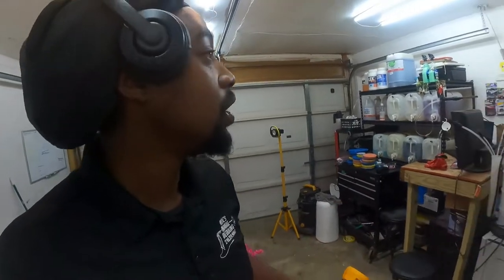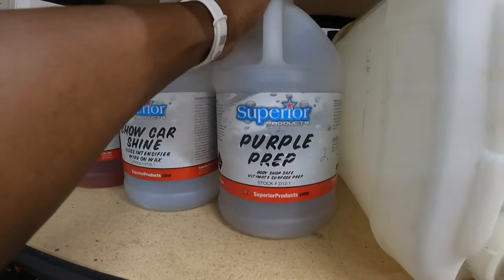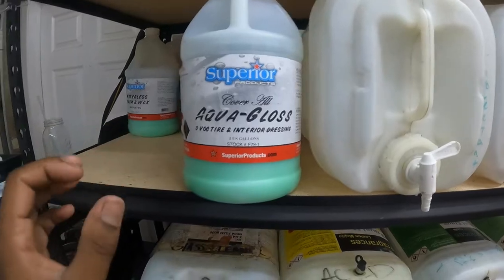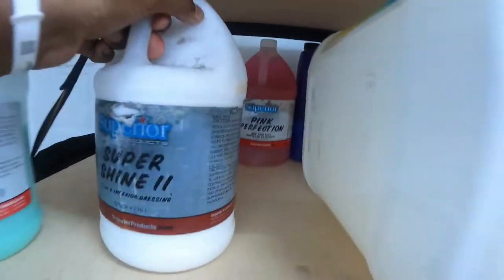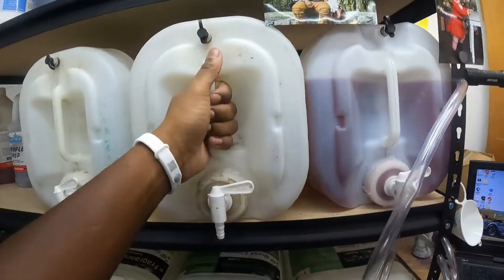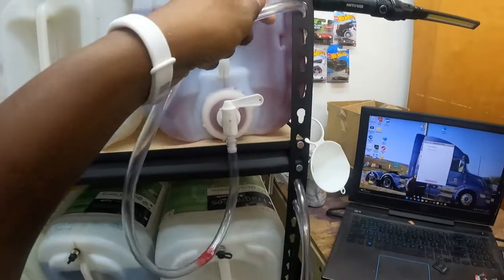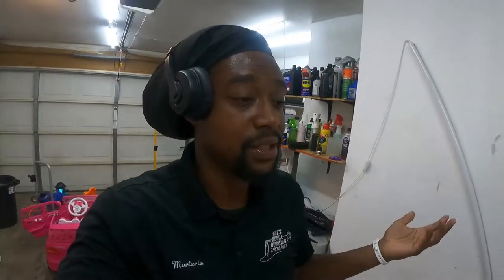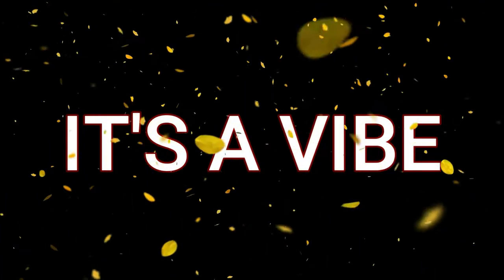All my detailing products I use on a daily basis !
-Gas can fuel pump

-vacmaster 3n1

-50ft vacuum hose

-Ik sprayer (foam)

Wheel brushes

Interdental toothpick

Superior products